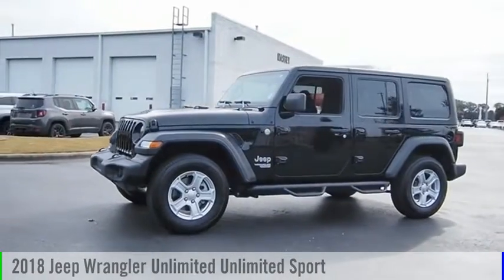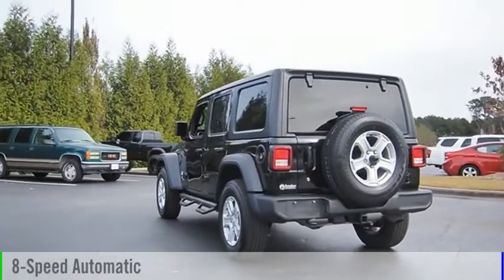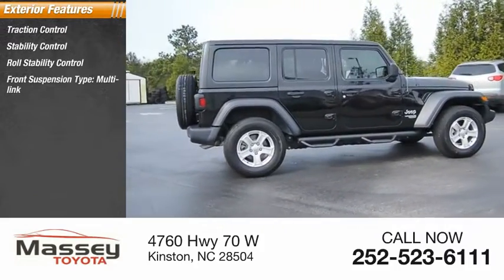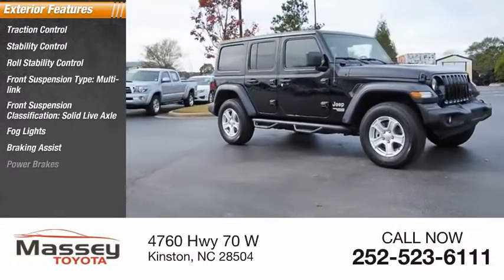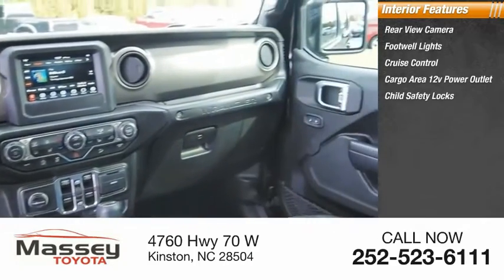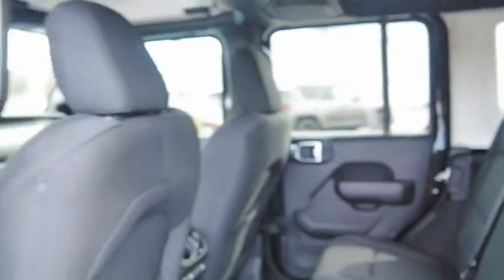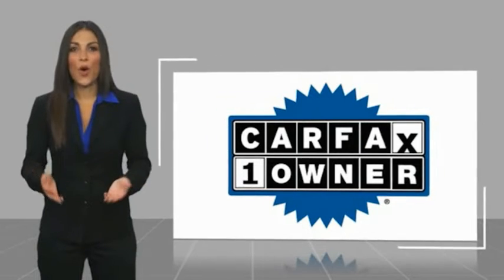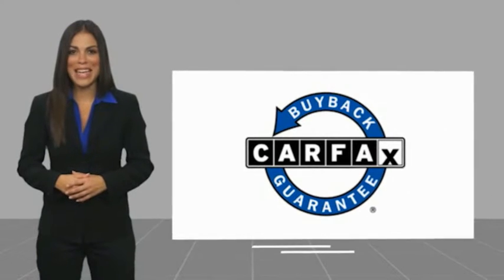2018 Jeep Wrangler Unlimited Unlimited Sport Used 35579A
2018 Jeep Wrangler Unlimited Unlimited Sport

Massey Toyota
4760 Hwy 70 W